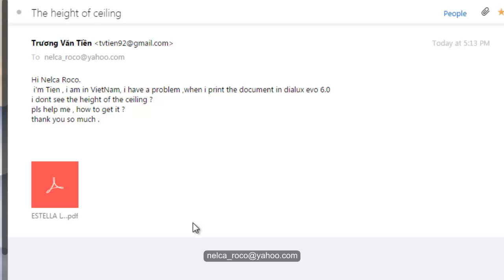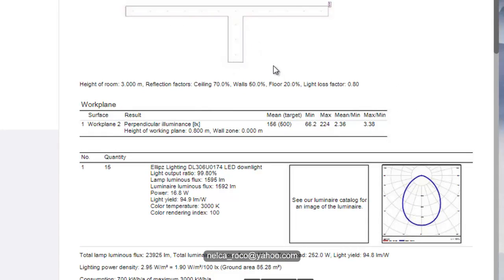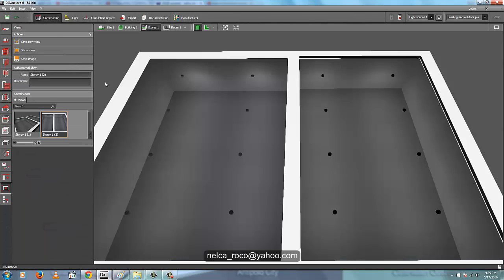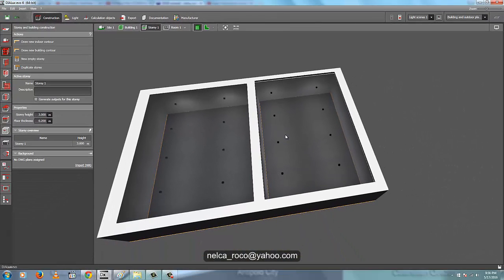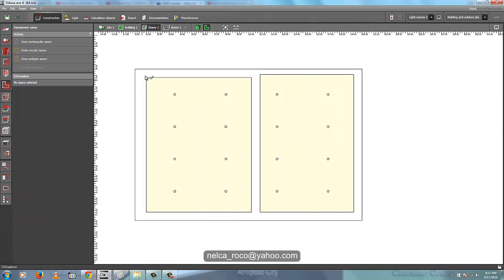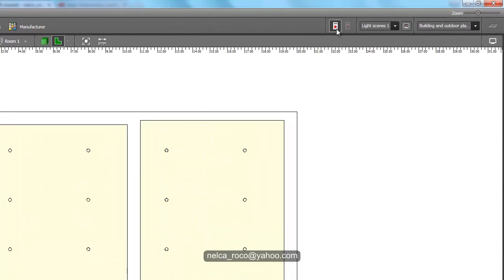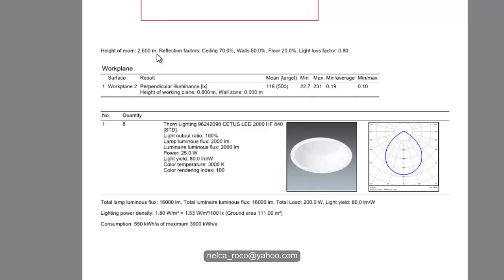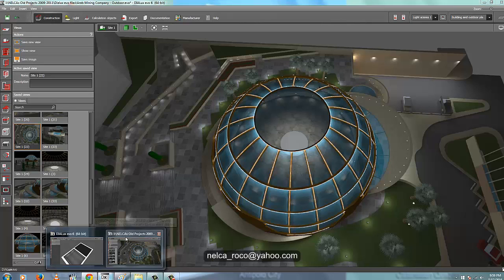DiaLux evo How to change the ceiling height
In this video, you will learn how to change the ceiling height of the room and reflects it into the calculation result even if the ceiling of the rooms are all different. Of course, without using the automatic drop ceiling insertion.
Enjoy learning!